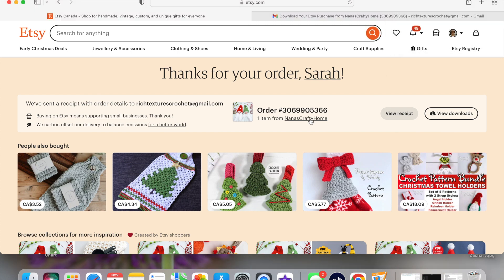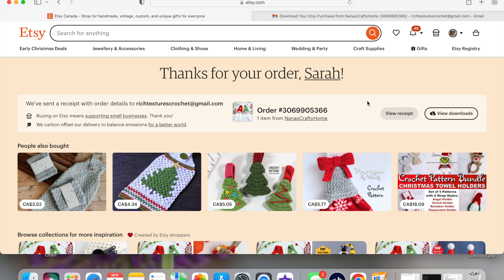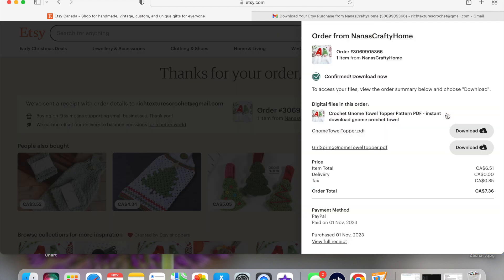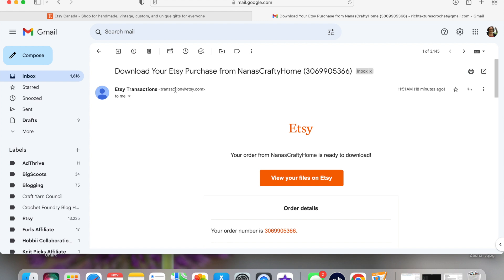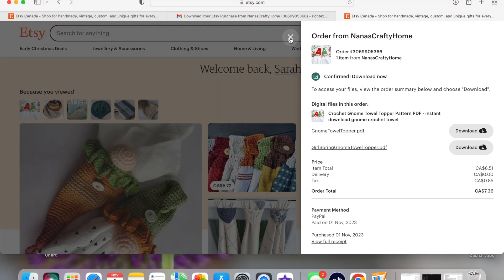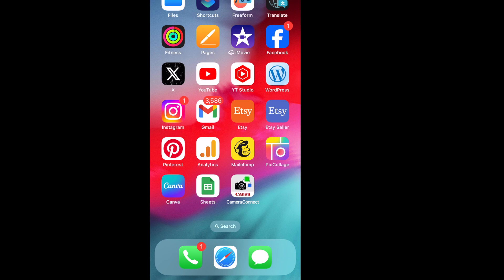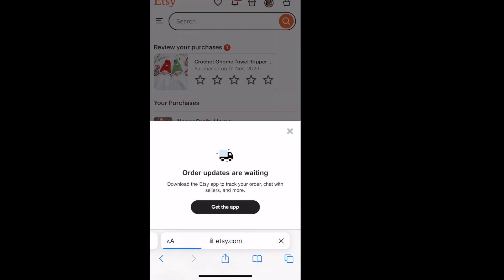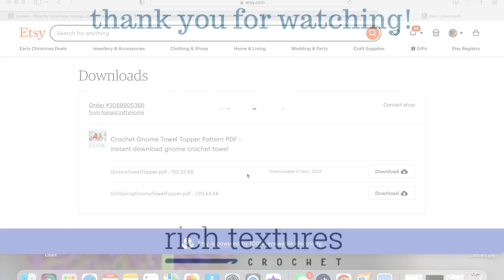How to Download a Digital File on Etsy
I am asked all the time, "How do I download my crochet pattern on Etsy?"

You are not alone, it can be a little confusing! And I am hoping that this tutorial will help! I have purchased a crochet pattern from another crochet designer (Nana's Crafty Home) and we are going to download this file together, both on my computer and on my mobile device.

Sarah